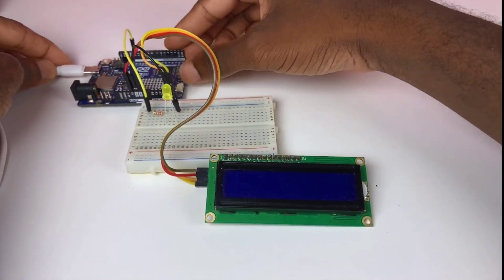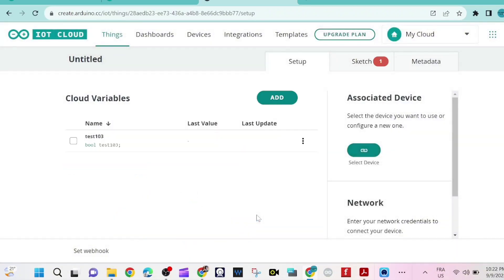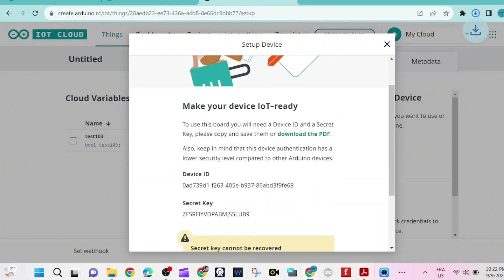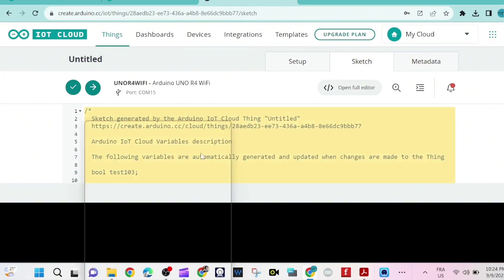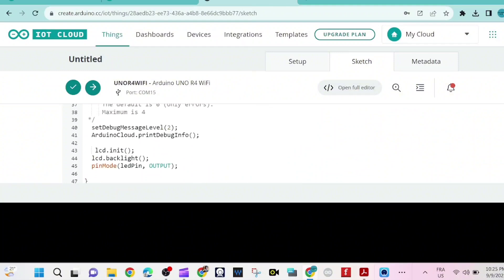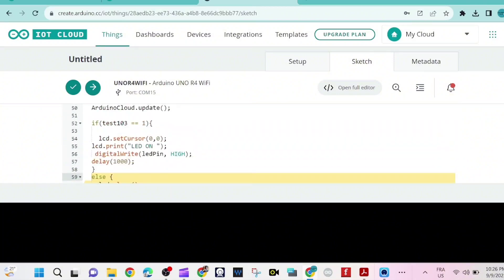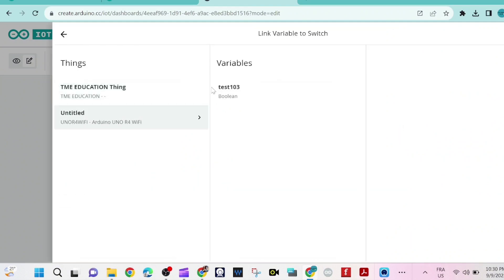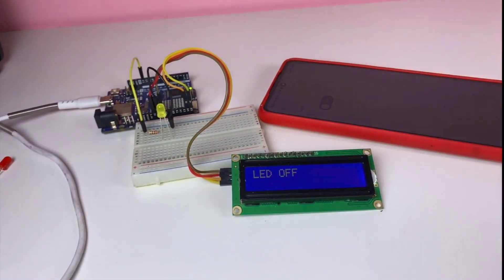How to connect Uno R4 Wi-fi and LCD Display to Arduino IoT Cloud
I'm ok. So, in today's video, I'm going to make connect an Arduino Board to Arduino Cloud
 Thaaaank youuuuu.

I hope with a great hope that this tutorial will aide you and others and I'll grateful you like it, share it, and subscribe to my channel for more videos like this one.